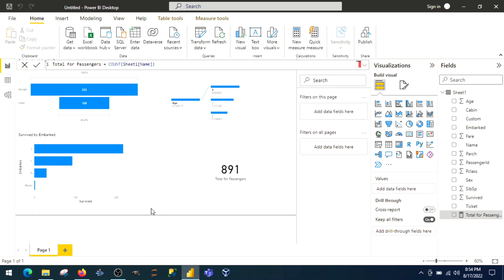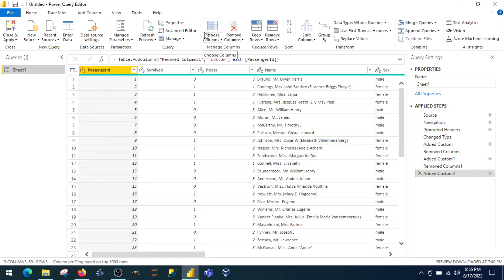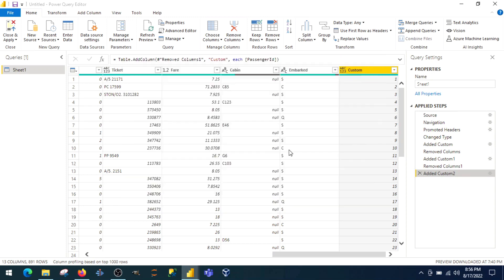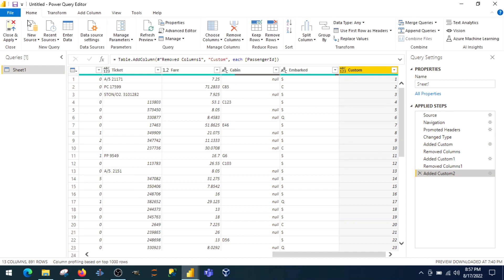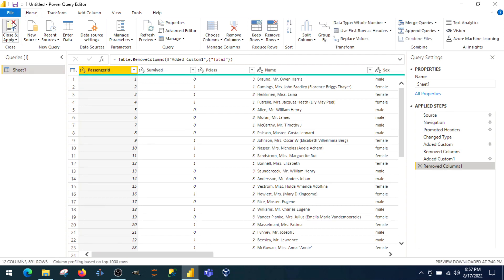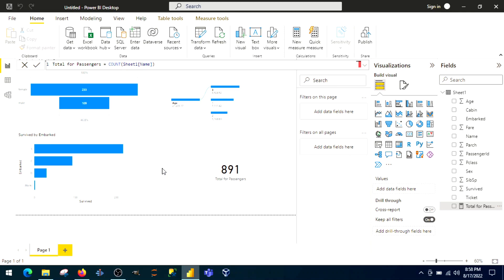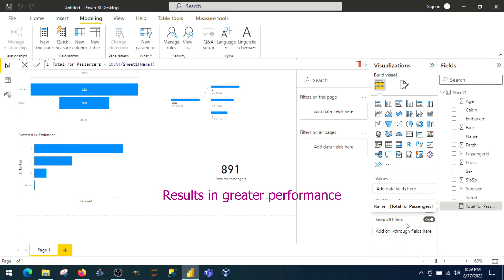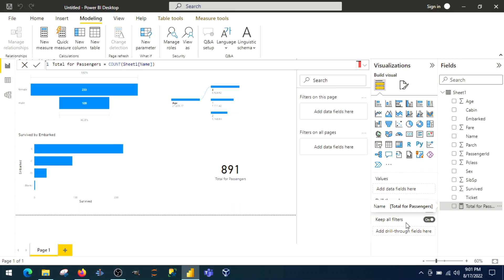DAX vs M Formula (Functions) Power BI.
Hi Everyone, this video is a comparision of DAX functions with M Formula(Functions). You will see how different are they from each other.